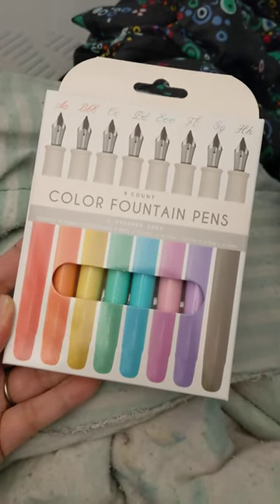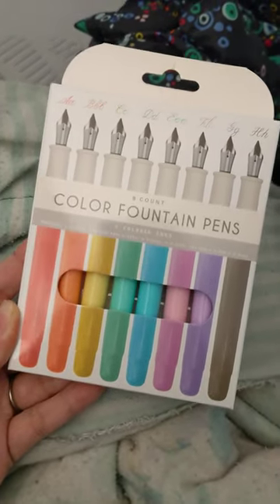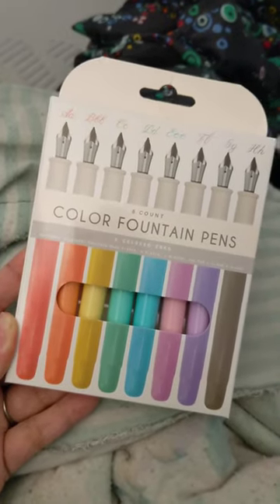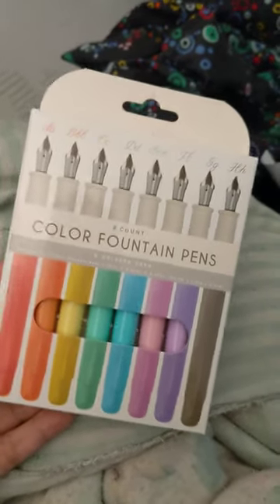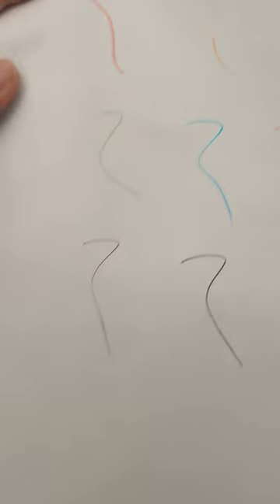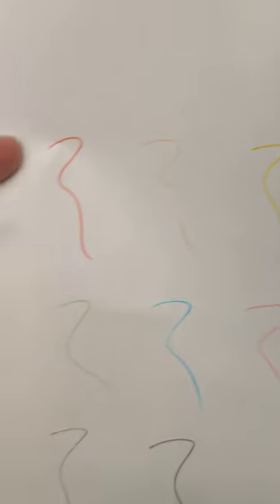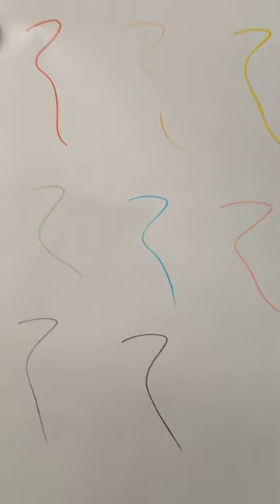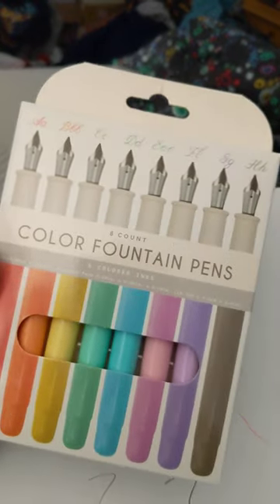Five Below has Colorful Fountain Pens!